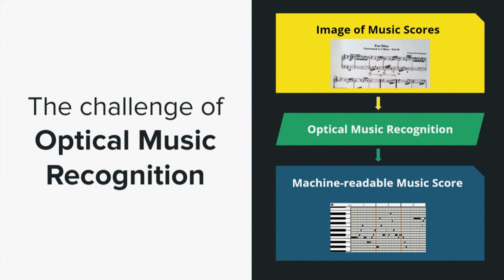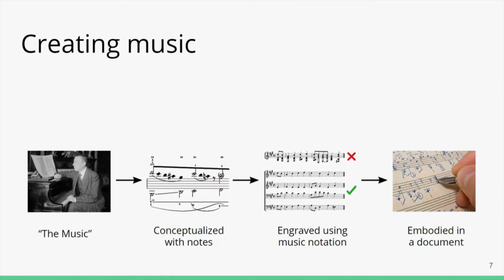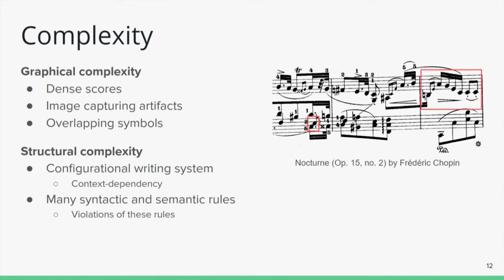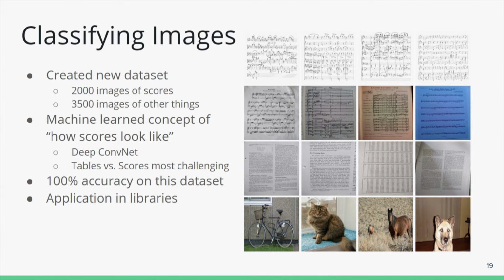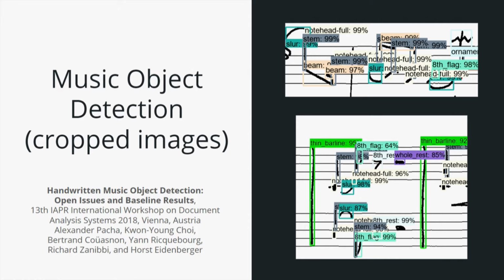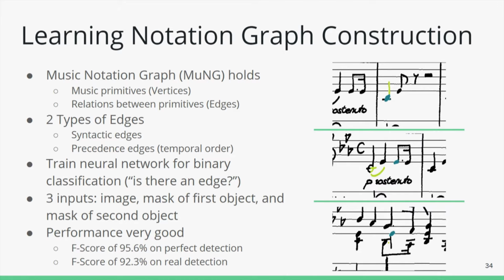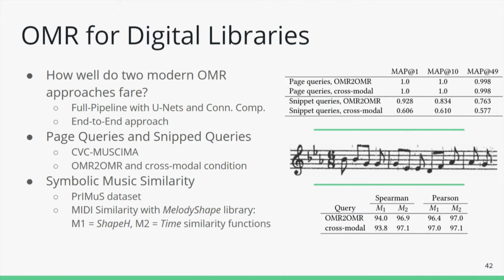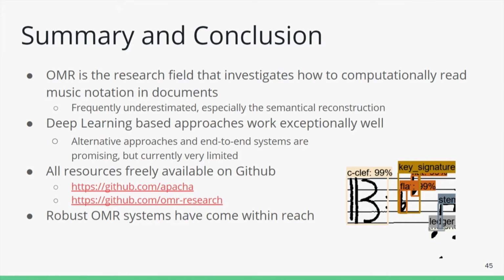Self-Learning Optical Music Recognition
This is a re-recording of the dissertation defense  at the TU Wien by Alexander Pacha, which he successfully passed on July 4th 2019.

He walks you through the research that he conducted in the past two-and-a-half years on the subject of Optical Music Recognition with Deep Learning.

You can find the dissertation as well as the published research articles for download